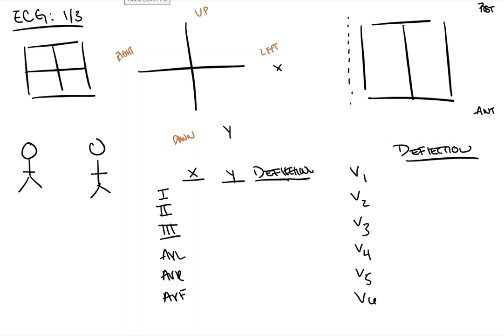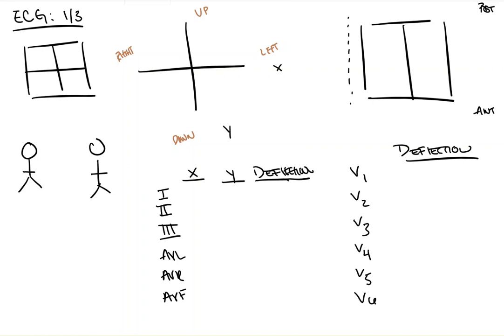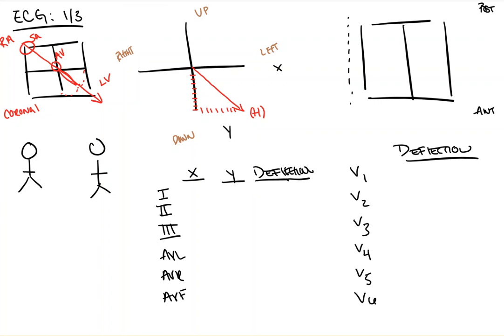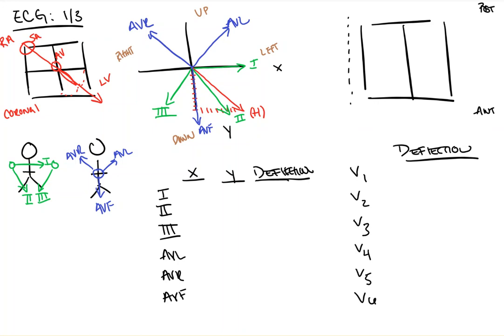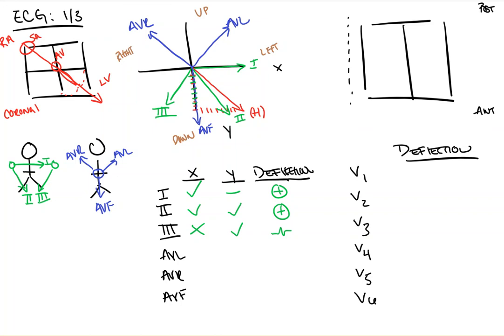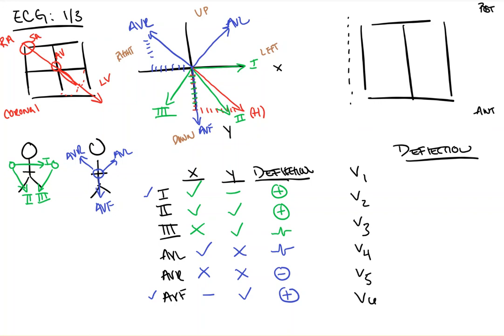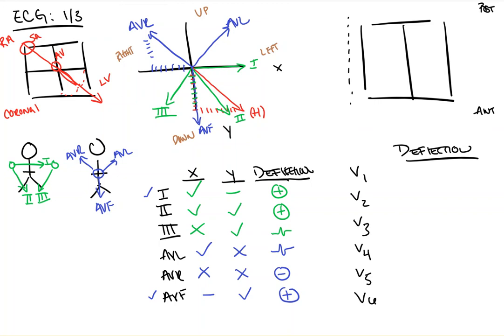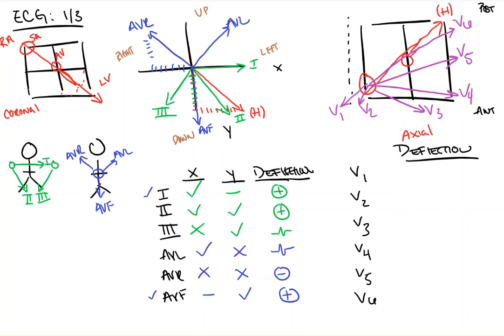ECG Part I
In this video from Count Backwards from 10, we take a look at the very basics of the ECG, one of our 5 ASA monitors. Using vectors from physics 1, we look at the x and y components of the various leads as compared to the vector components of the heart to understand why we get the deflections we get, in the leads we get them in.